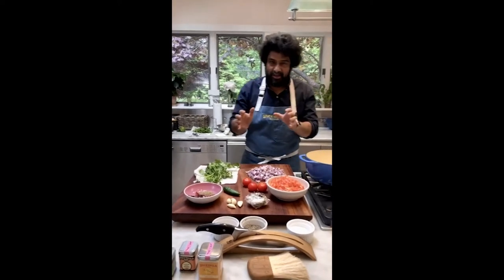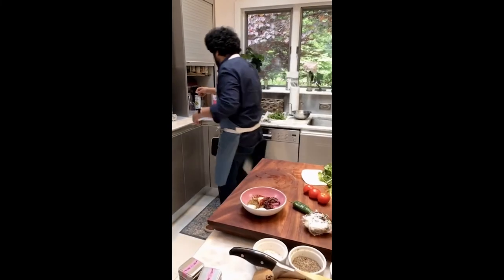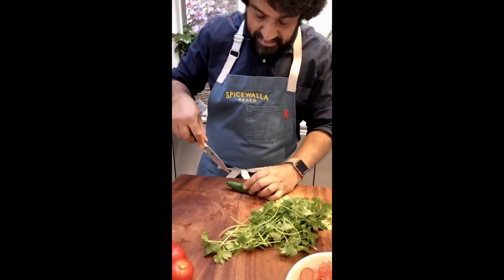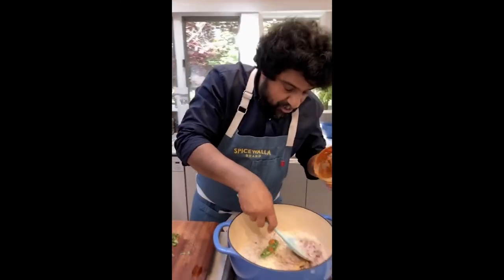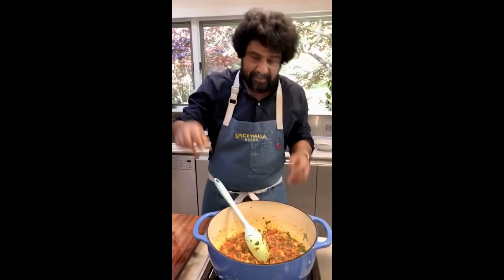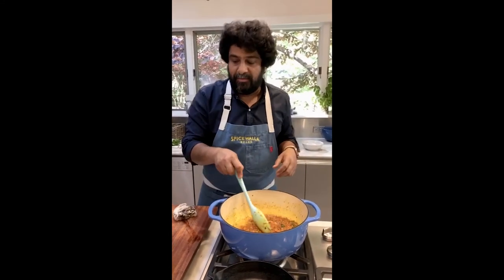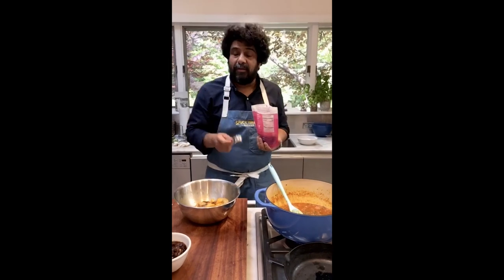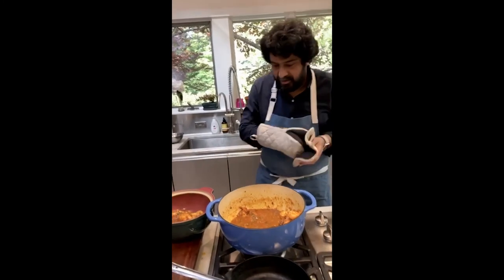Chai Time with Meherwan Irani: Parsi Shrimp Patia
Patia refers to a tomatoey, cilantroey, spicy, ragout. And whether the Zoroastrian Persians who immigrated to India between the 8th/10th century brought this dish with them, or it developed in Gujarat where they eventually settled and became "Parsi's" is unknown. What we do know is that this dish is tasty and 100% comfort food. Follow along with Chef Meherwan Irani to learn how to make this dish at home!

ABOUT SPICEWALLA
Spicewalla is a boutique spice company created BY chefs FOR chefs. We are dedicated to helping you elevate your cooking by using FRESH spices & seasonings. Communities, families, friends, and strangers gather around food and we try to keep that at the heart of what we do. ❤️